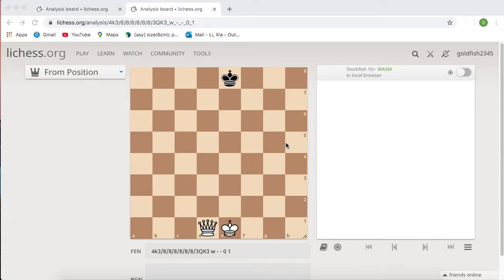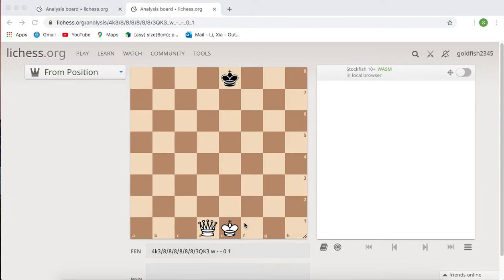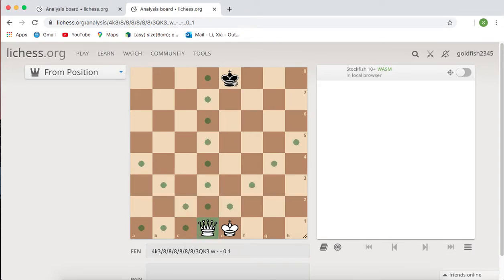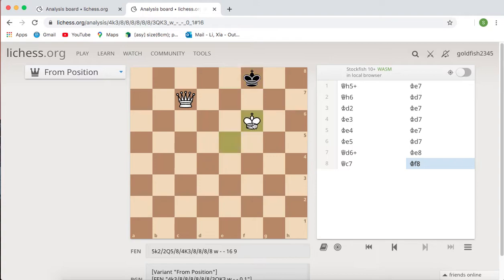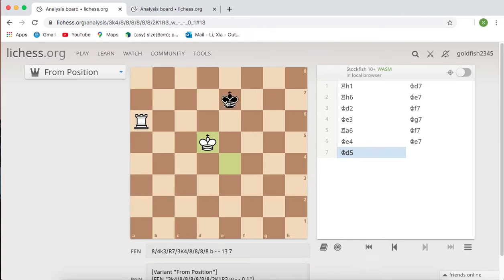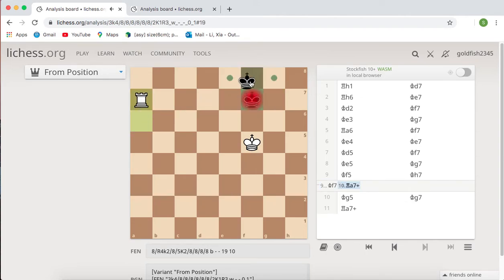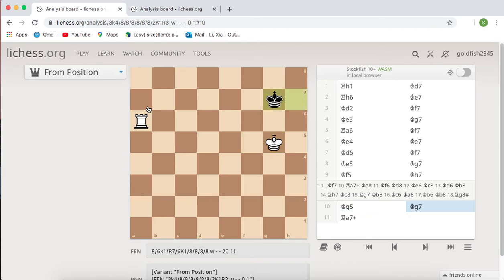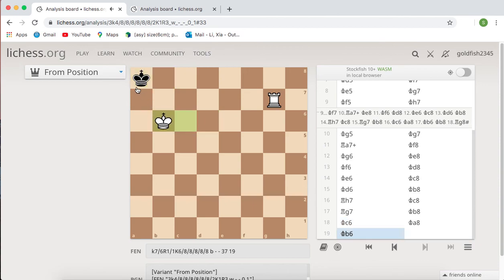IMPROVE YOUR ENDGAMES#1 QUEEN AND KING, ROOK AND KING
In todays video I will be teaching you how to checkmate your opponent with a Rook and a king as well as a queen and a king. Be on the lookout for episode 2, 3, and 4 when they come out. Never miss a new vid with noti gang. Also if you are a moomoo player be sure to check out my friend's channel Woof the Bear he's got some fire content.